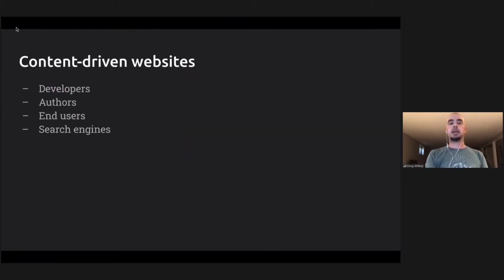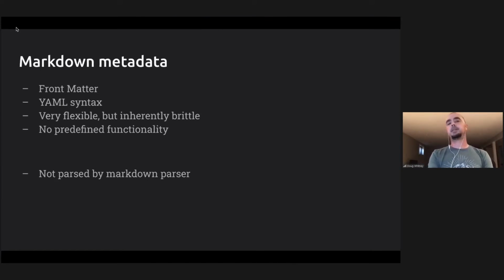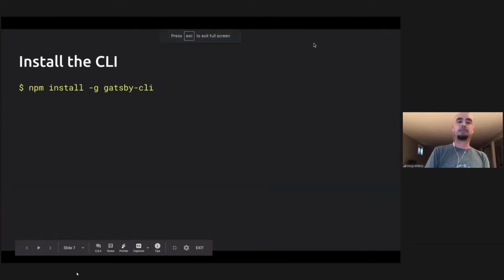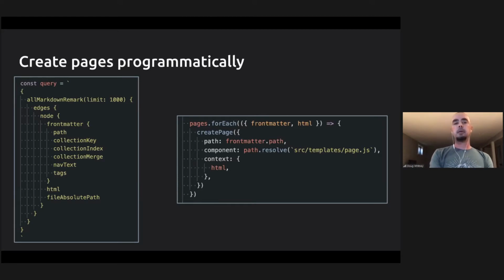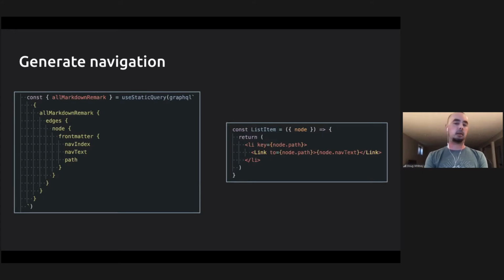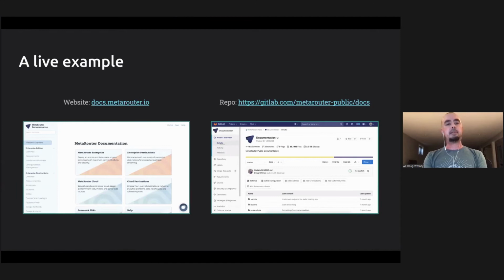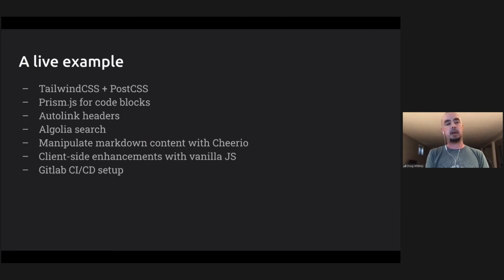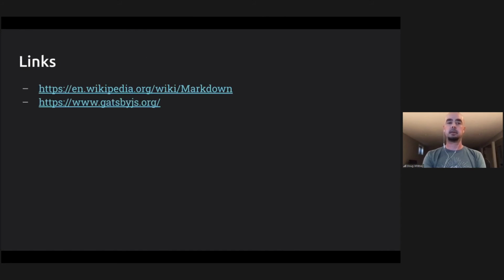Jamstack Denver - 06/03/2020 - From Zero to Prod: Building a Documentation Website with Gatsby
Our first speaker for out June 2020 remote meetup was Doug Whitney, in which we outlines how he went about building a production ready documentation site with Gatsby at his job! He taught us how to generate a complete, production-ready website from a set of Markdown files with Gatsby, gave us a look at how to use Gatsby’s GraphQL API and filesystem plugin to build and customize a content-driven website that provides a great experience for developers, content authors, and end users.

As always, if YOU would like to present about something you're interested in to a group of avid learners, please consider submitting a proposal